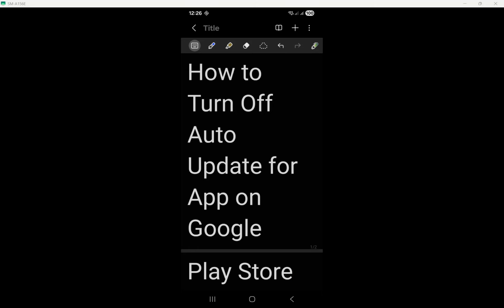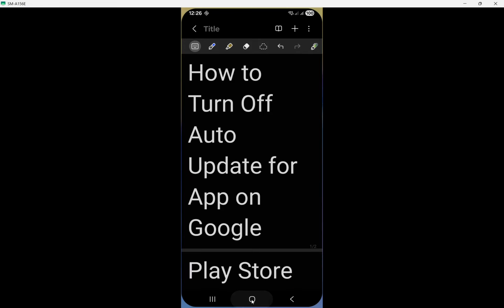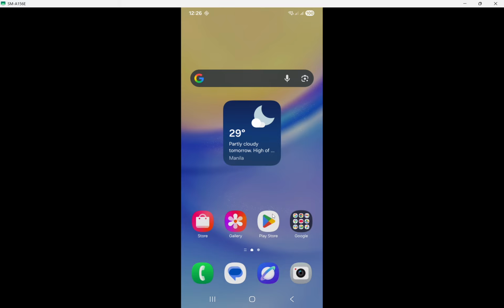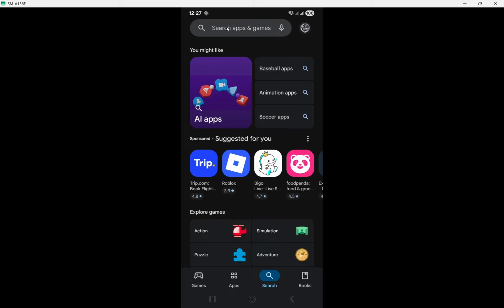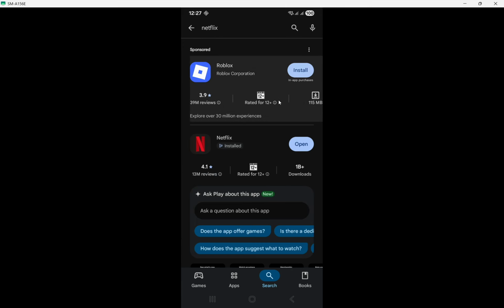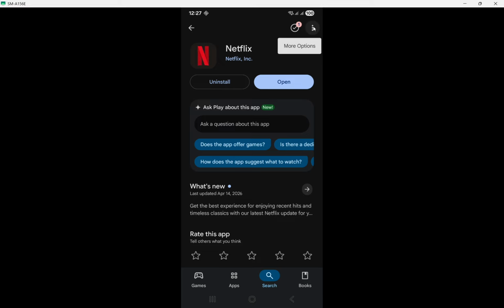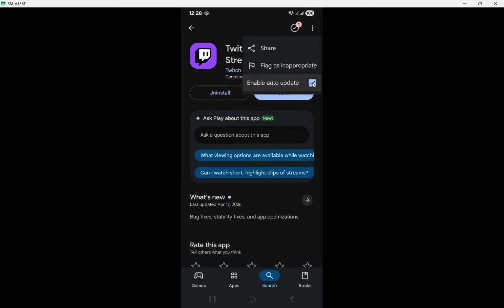How to Turn Off Auto Update for App on Google Play Store [2026 Full Guide]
How to Turn Off Auto Update for App on Google Play Store

In this video, we show you exactly how to turn off auto update for app on Google Play Store to give you granular control over your device's software environment. Managing individual application updates is essential for preserving specific software versions, saving mobile data, and ensuring that your most critical tools only change when you are ready to review the new features.

We emphasize the importance of verifying the "Enable auto update" toggle within the specific application's detail page, which acts as a secondary override to your global store settings. By examining the conceptual relationship between the application's listing and the automated update engine, we can ensure that your preferred version remains locked in place, preventing unexpected interface changes or compatibility issues while allowing your other applications to remain current.

Technical Specs:
Software: Google Play Store; Feature: App Management & Installation